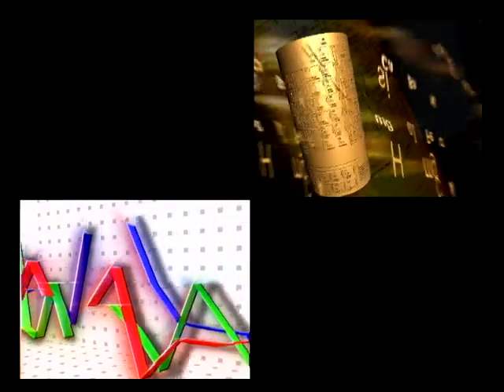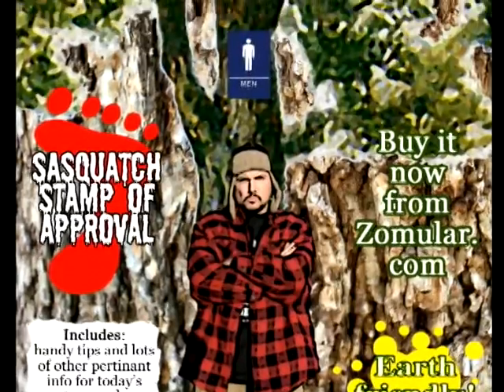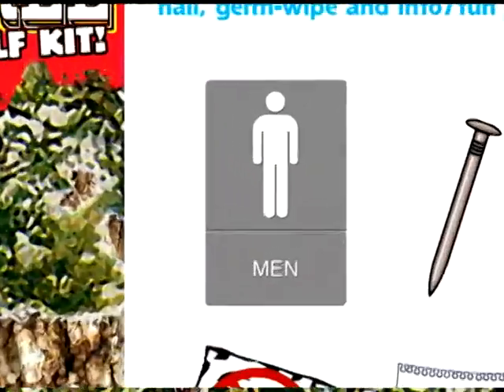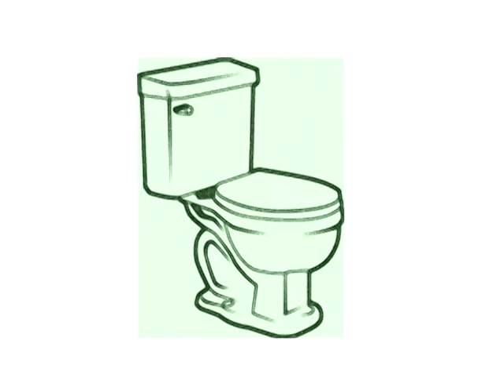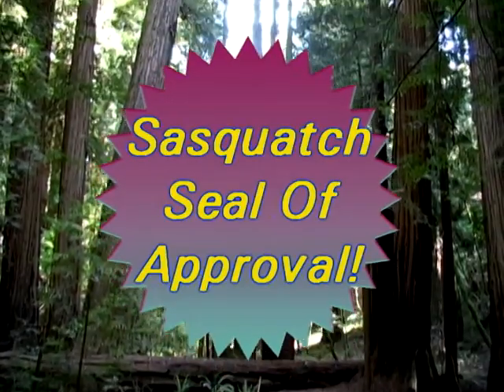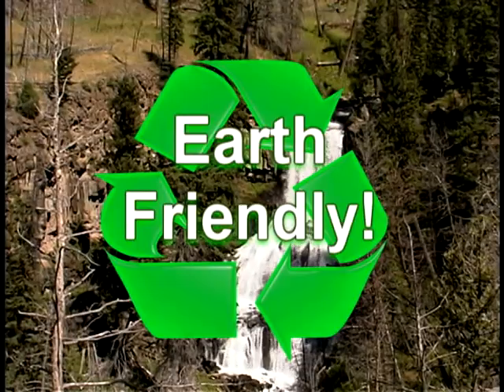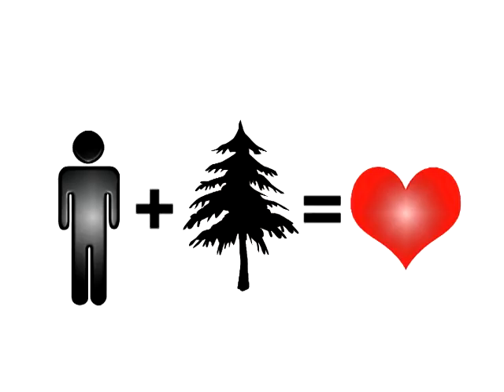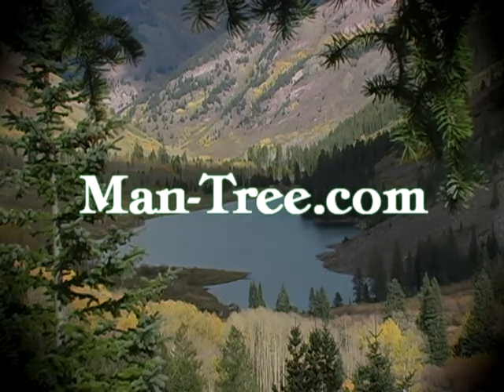The MAN-TREE Do It Yourself Kit! (Man-Tree.com)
Available on eBay!
Just in time for Christmas! What do you give the man who already has everything!?
Ships the same day! $13 postage paid!